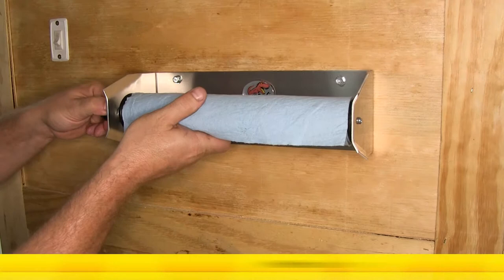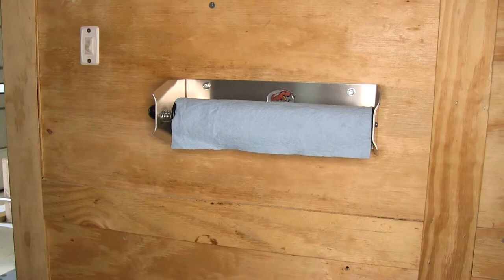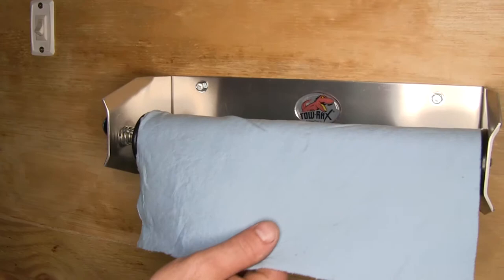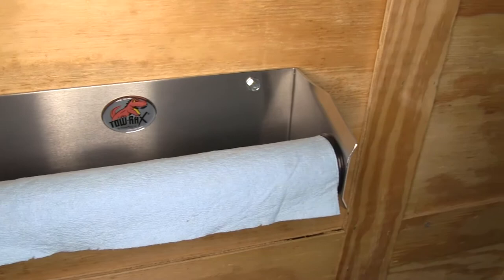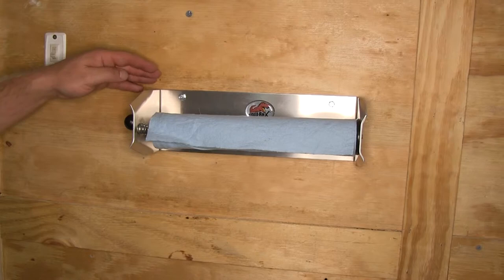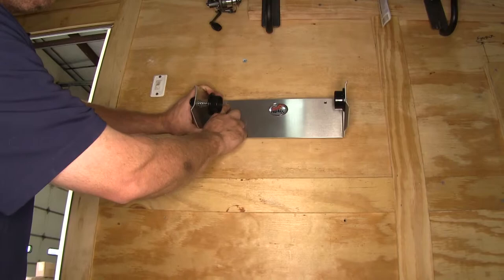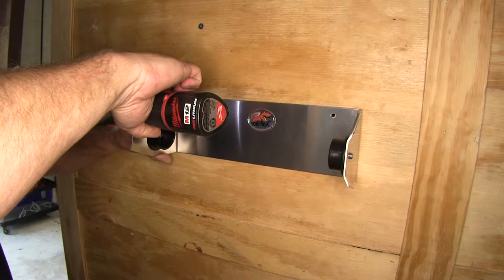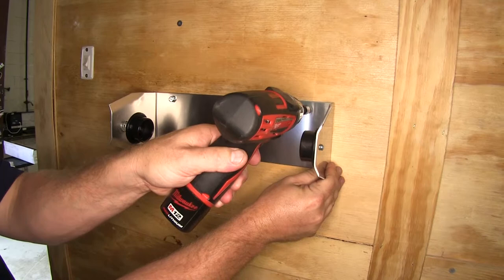etrailer | Tow-Rax Spring-Loaded Paper Towel Holder Review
Today we're going to be taking a look at the tow rack spring loaded paper towel holder.  Part number TWSPPTH.  By being spring loaded, it doesn't allow the roll to just unroll itself as you're going down the road essentially putting all the paper towels on the floor of your trailer making a big mess. It still moves easy enough that when you need to pull a paper towel off it will unroll and allow you to tear one off.  It does make a great addition to any enclosed trailer especially if you use your enclosed trailer for work, maybe you're an off road enthusiast, or a race car driver. You can see it has a nice brushed aluminum finish to it.  Our holder is 12 inches long, so from end to end it's 12 inches.

From the back edge to the front edge of the holder itself, it's 4 1/2 inches. We've already gone ahead and pre-drilled a couple of holes.  So I'll just put a couple holes in the wall here to secure our holder.  Let's go ahead and mount it to the wall.  Now, it does not come with hardware to mount it to the wall.  You will need to supply that. With that, that will conclude our quick look at the tow rack spring loaded paper towel holder made out of aluminum.

Part number TWSPPTH. .